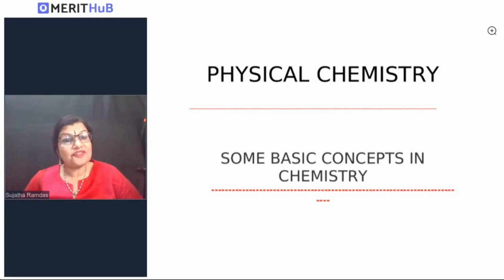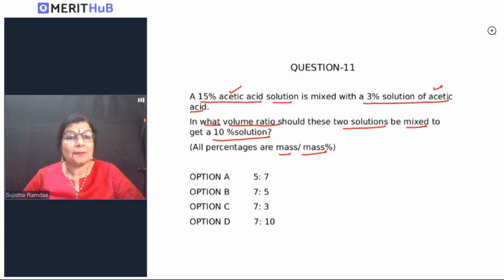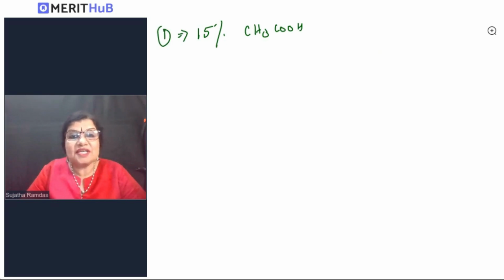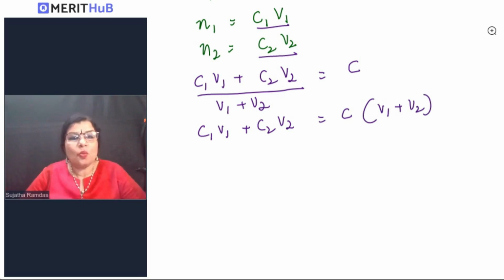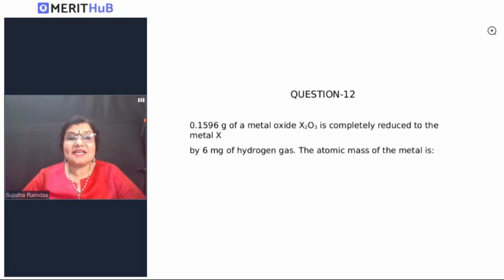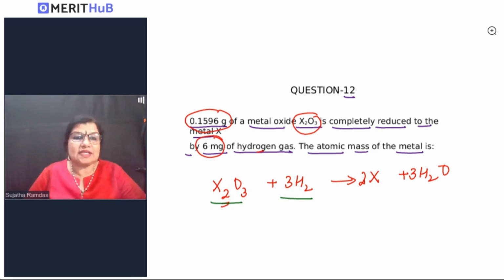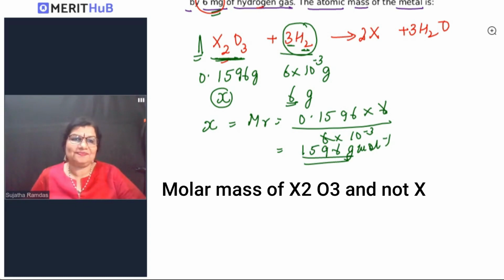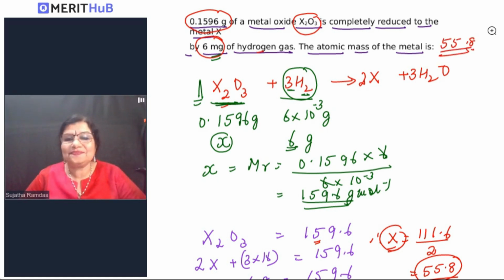JEE Mains 2023 | Chemistry Preparation Series - 6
Hello Everyone. It is out, Video No. 6  of the JEE Mains Chemistry 2023 last mile prep series is now available. These questions have been picked to improve your  exam readiness. So don't miss them and watch the videos till the end

JEE Mains 2023 April attempt strategy